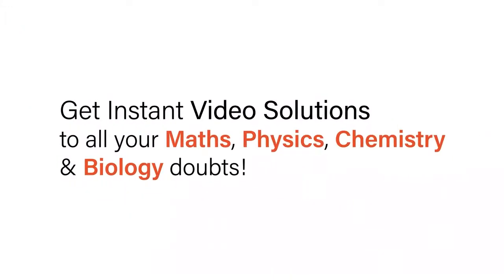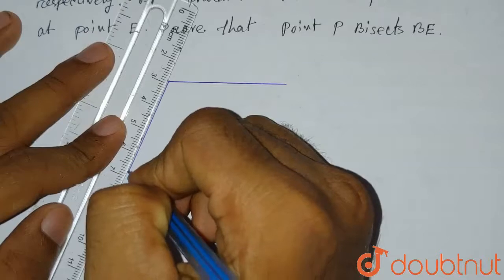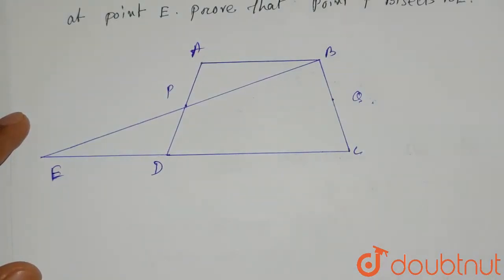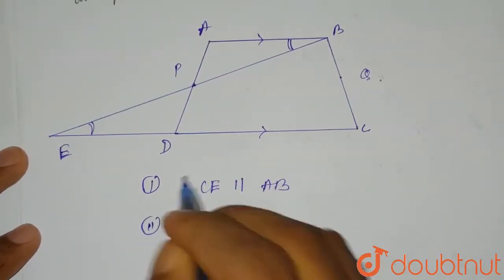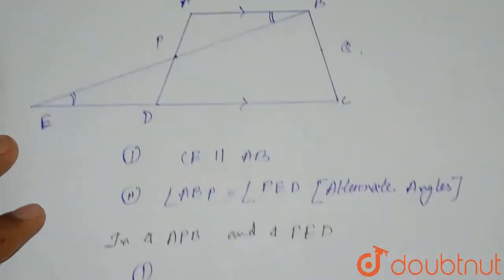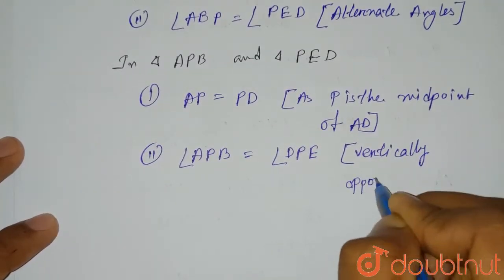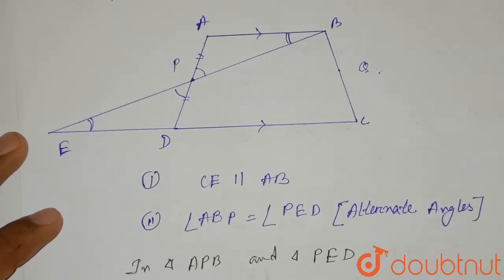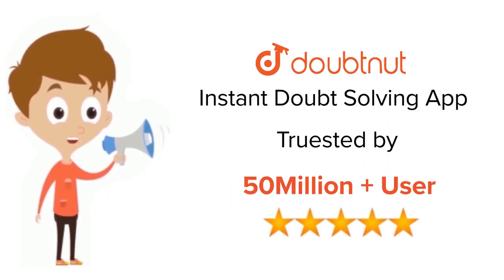In trapezium ABCD, AB is parallel to DC. P and Q are the mid-points of AD and BC respectively. B...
In trapezium ABCD, AB is parallel to DC. P and Q are the mid-points of AD and BC respectively. BP product meets CD produced at point E. Prove that : Point P bisects BE,
Class: 9
Subject: MATHS
Chapter: MID-POINT THEOREM
Board:ICSE

👉 Have Any Query? Ask Us.